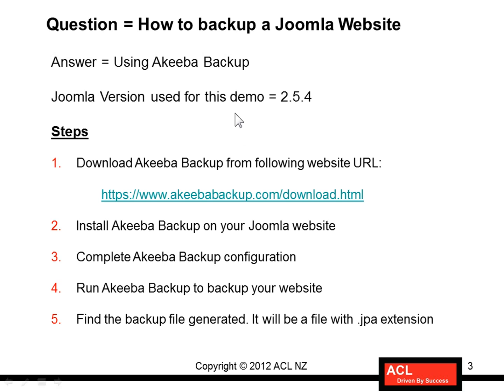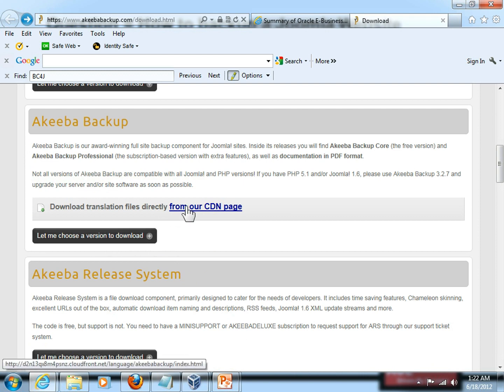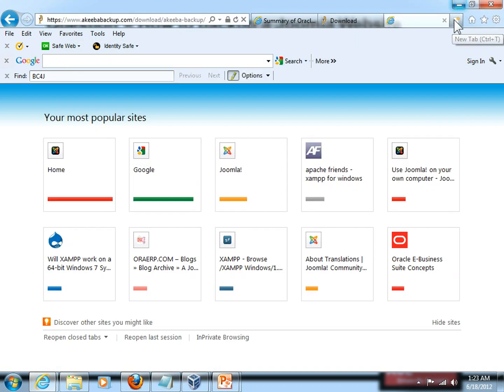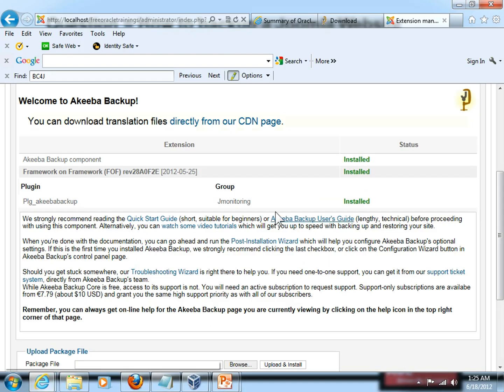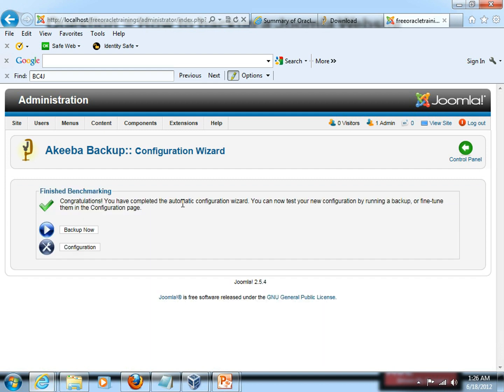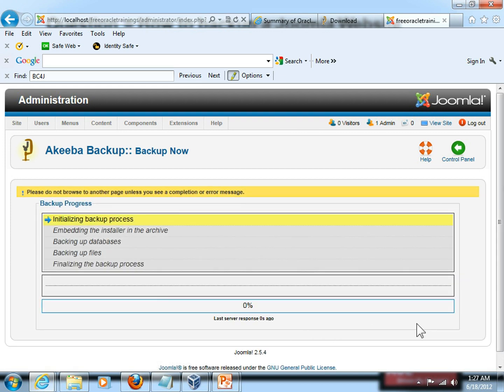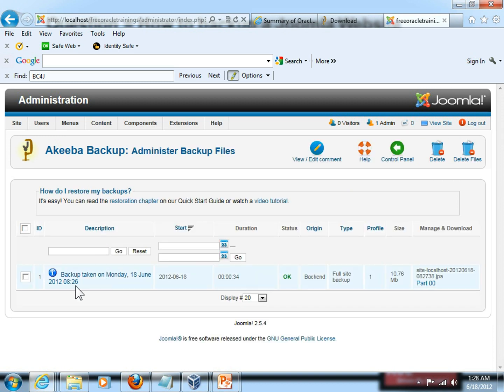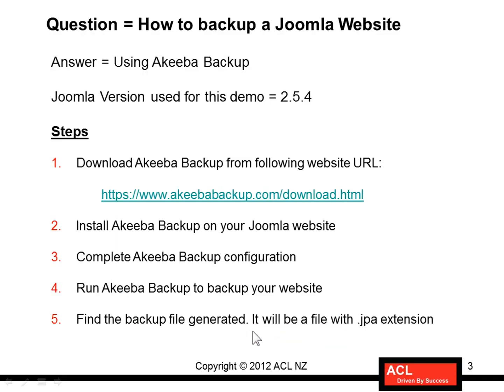Joomla 2.5 Training - How to backup a Joomla Website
Class Name = Joomla 2.5 Training - How to backup a Joomla  Website

Joomla Version Used for Demo = Joomla 2.5